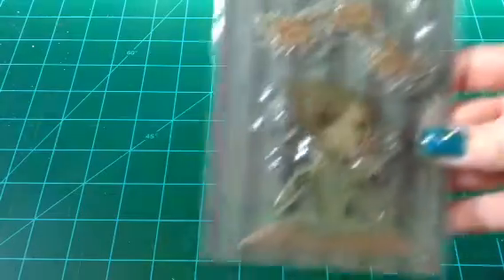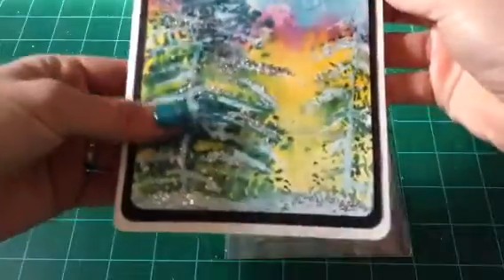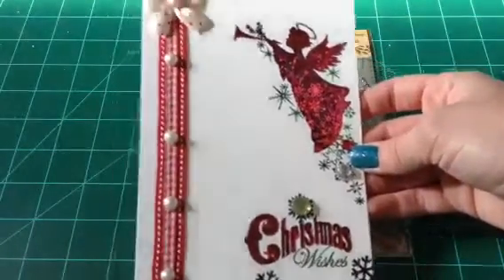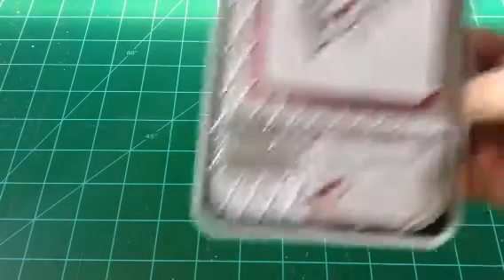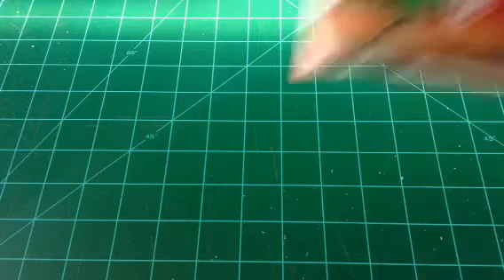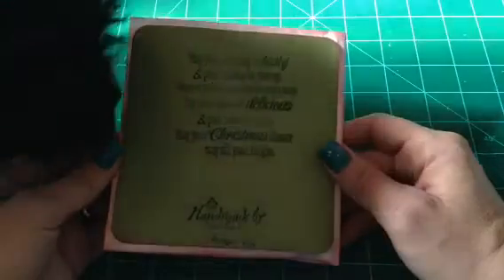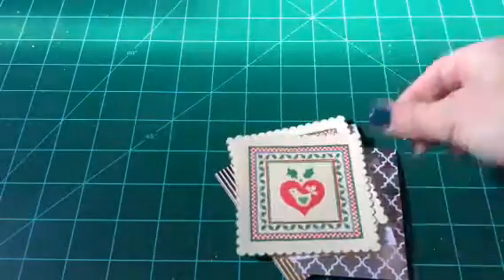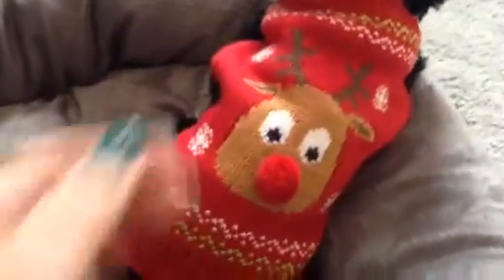More entries and a new addition to the family :)